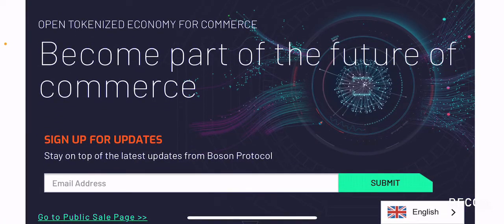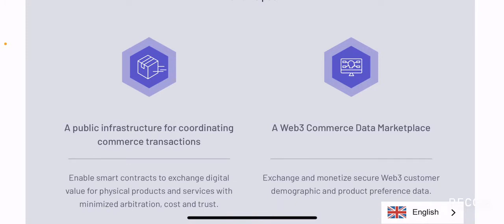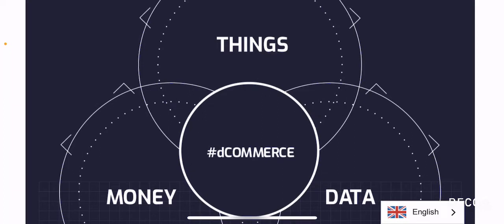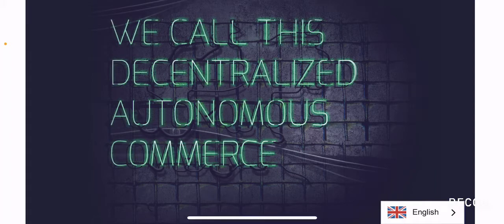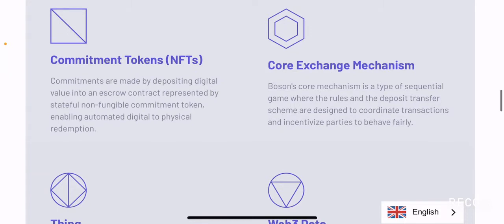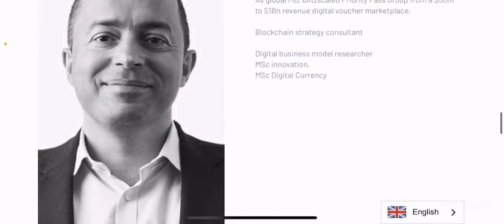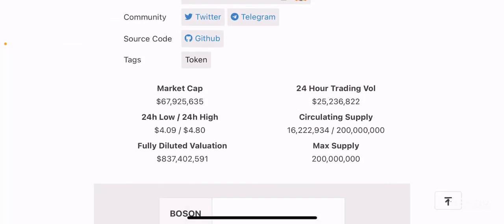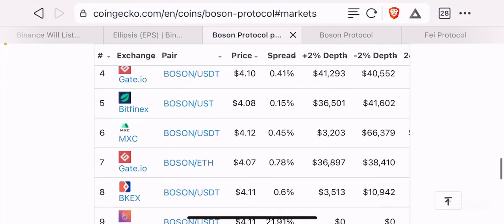This Brand New Project Aims To Democratise And Decentralise eCommerce!! Here Is How It Does It!!!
My thoughts on $BOSON.